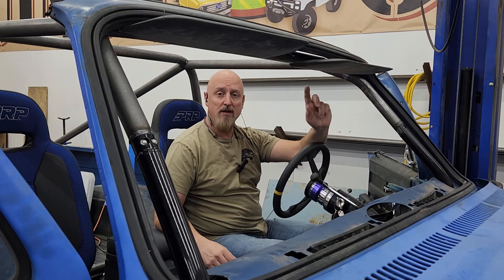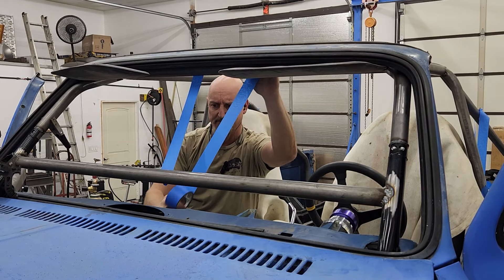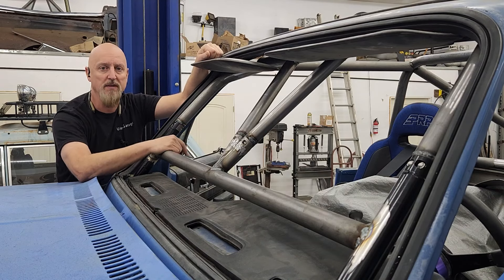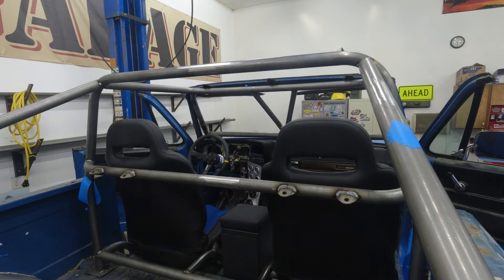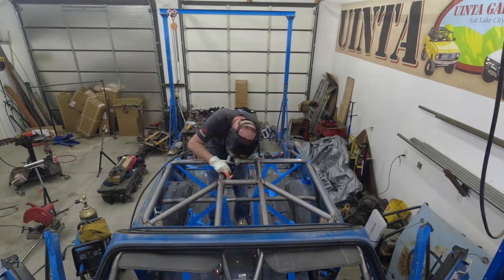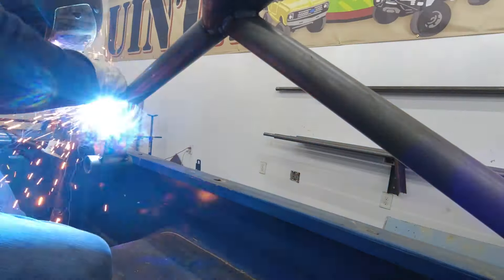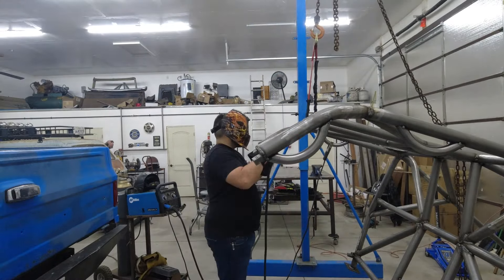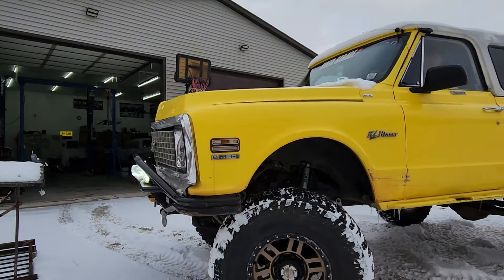1974 Jimmy - Finished cage build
We've been working on the cage for this 1974 Jimmy for a few weeks now, but we finally got it finished.  Check out the finished product!